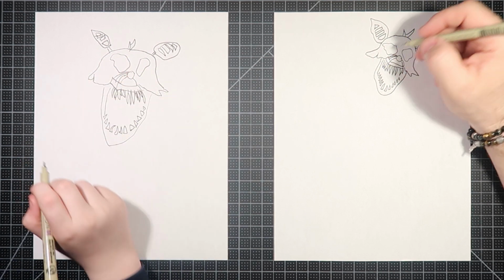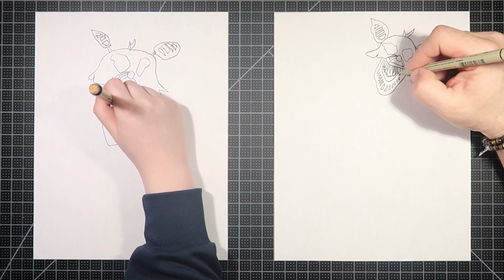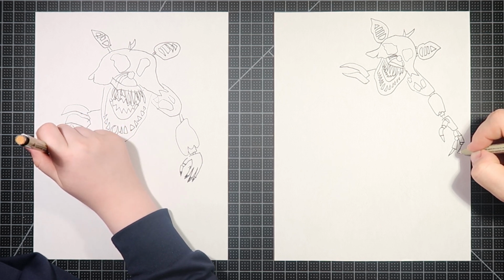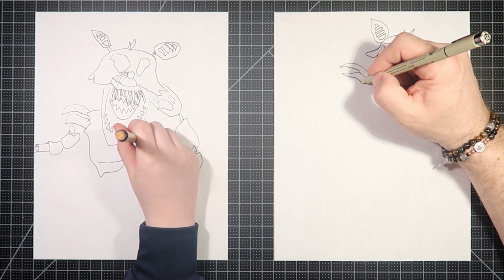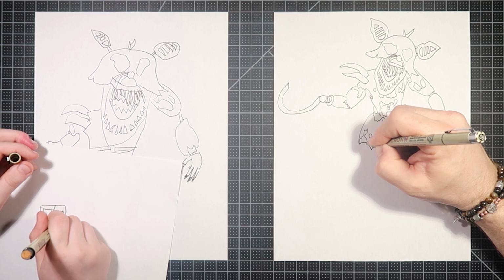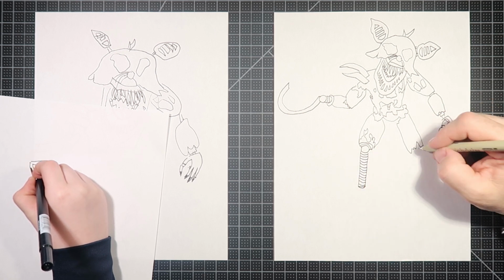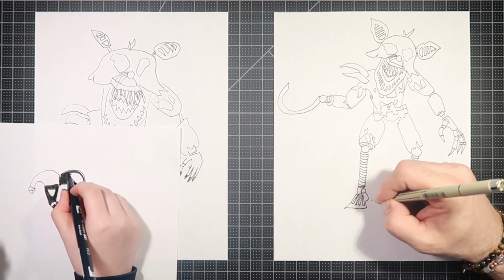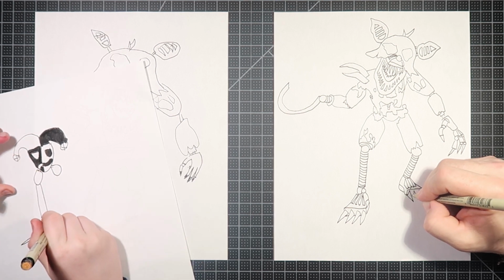How to draw Grimm Foxy (FNaF: The Curse of Dread Bear)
For this video, Dad and Max drew Grimm Foxy, from the Five Nights at Freddy's DLC The Curse of Dread Bear.  Thank you to Amntry Nami, Nightmaster everything, Gregory, and tkeshane21 for suggesting this drawing.  If you want to tell the Blakleys what to draw next, leave a request in the comments.